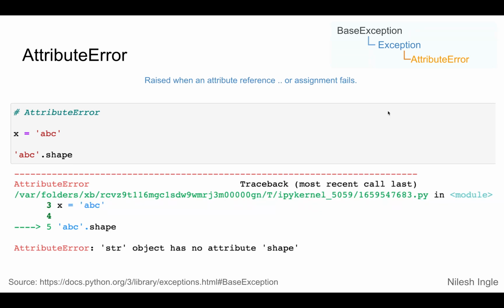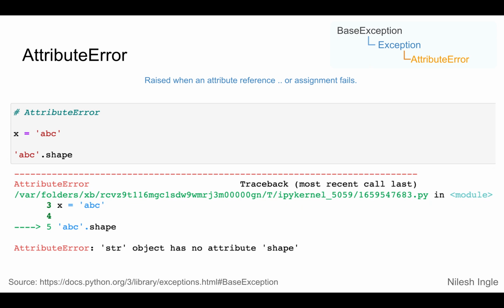AttributeError | Python | Tutorial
The video explains AttributeError in Python.